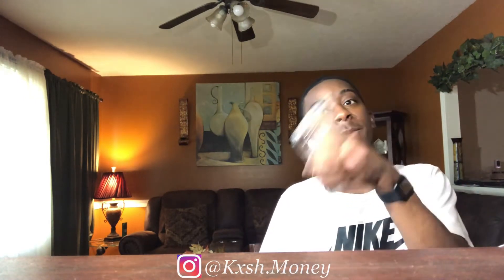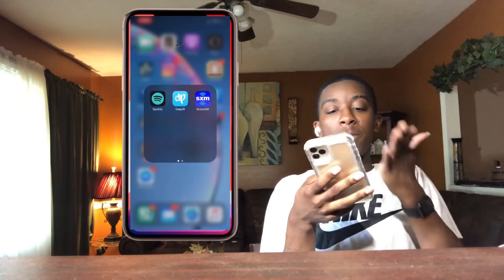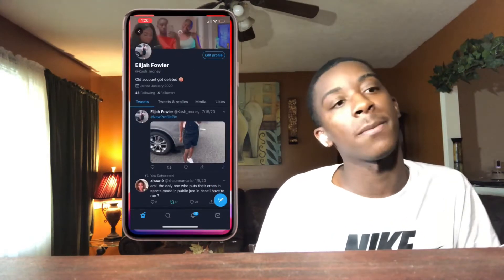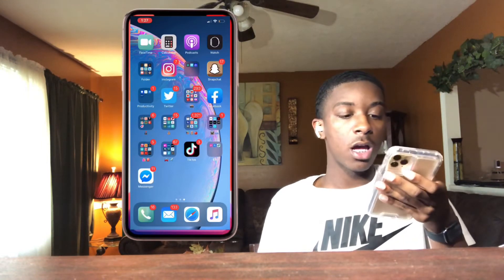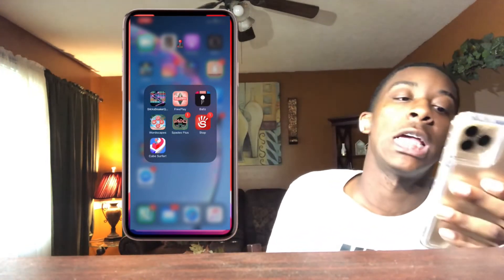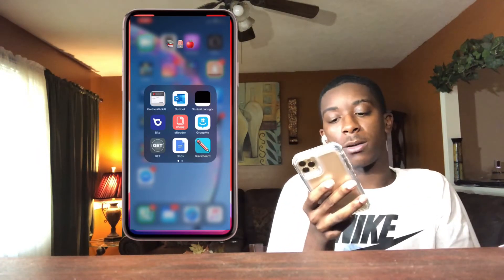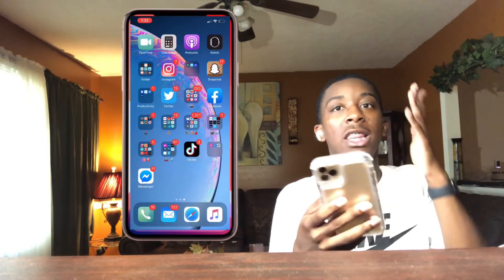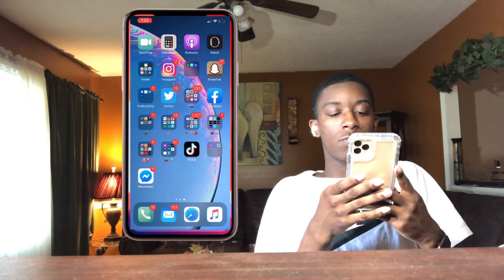WHATS ON MY IPHONE 13 PRO MAX | 2022 | ELIJAH JAHLIL